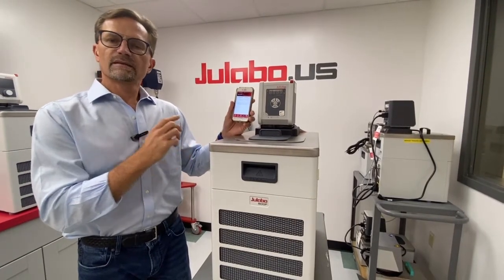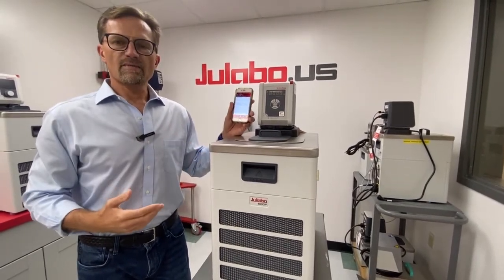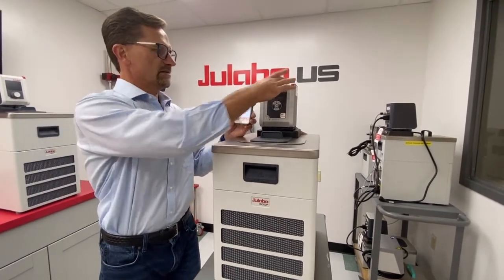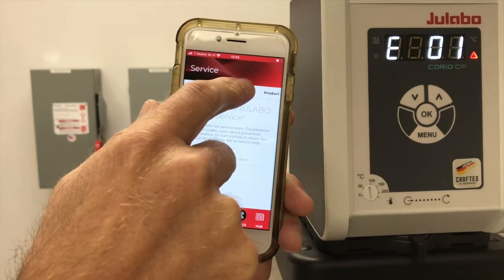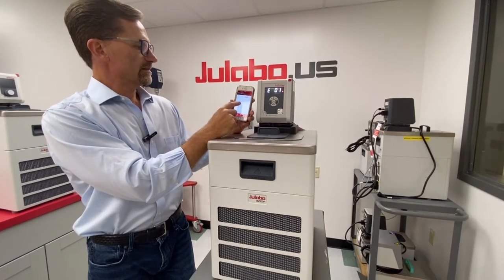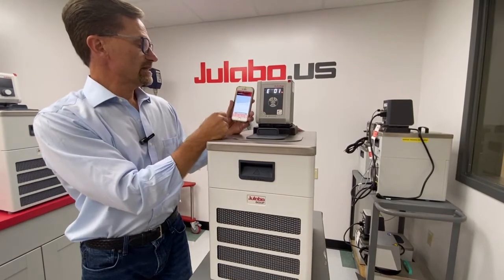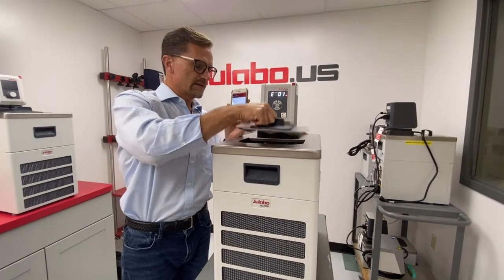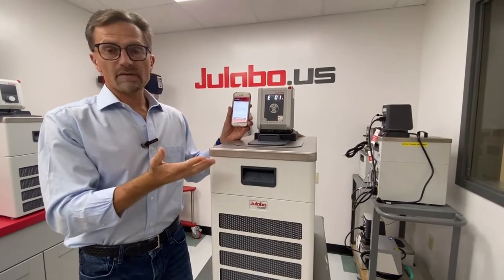JULABO App Error Codes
Learn how to troubleshoot error codes from the Service tab of the JULABO USA App!